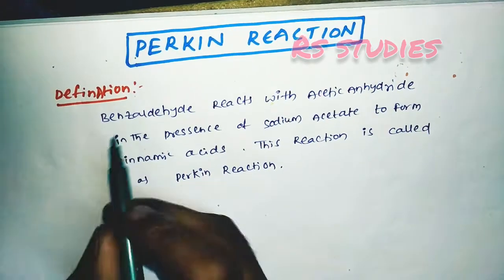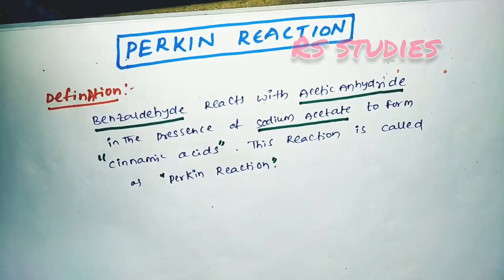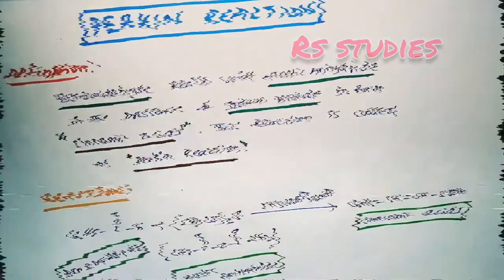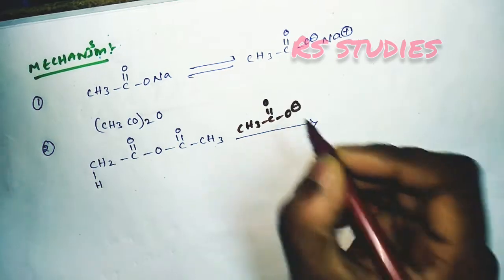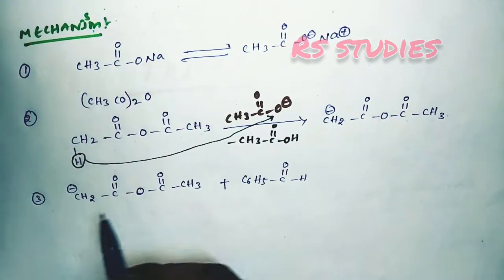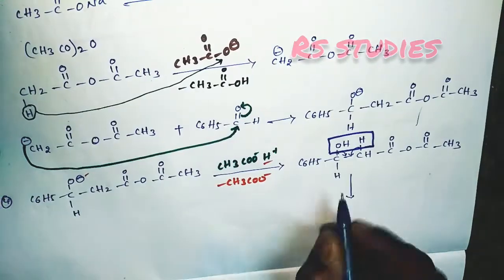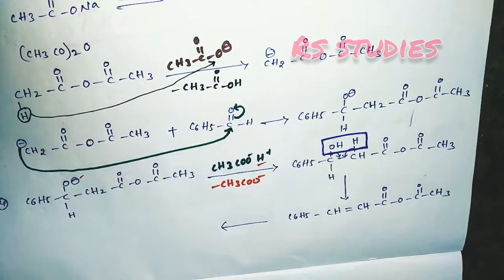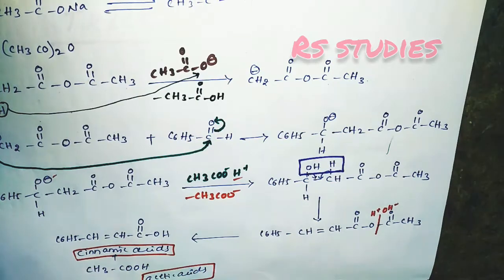perkin reaction organic named reaction and mechanism